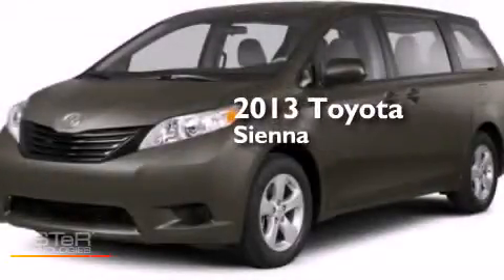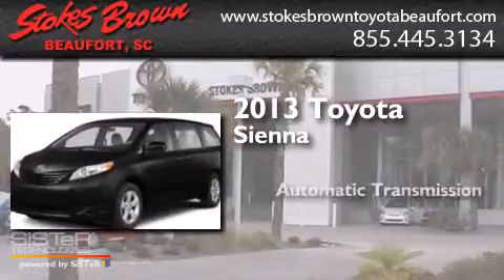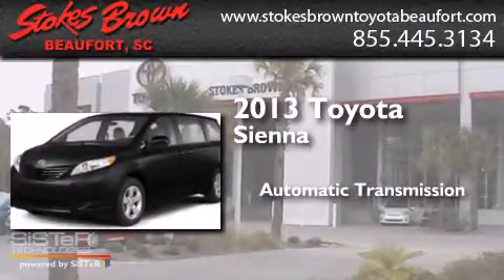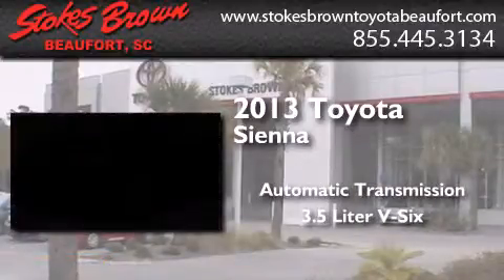Pre-Owned 2013 Toyota Sienna Beaufort SC 29906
We have been honored to serve the Beaufort SC area , we promise that your experience at our dealership will exceed your expectations ! Year : 2013 Make : Toyota Model : Sienna Engine : Gas V6 3.5L/211 Trans . : Automatic Exterior : Predawn Gray Mica Stokes Brown Toyota Scion of Beaufort 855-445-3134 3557 Trask Parkway Beaufort , SC 29906